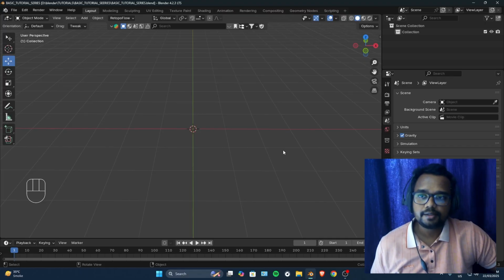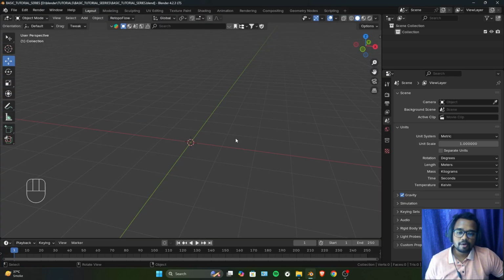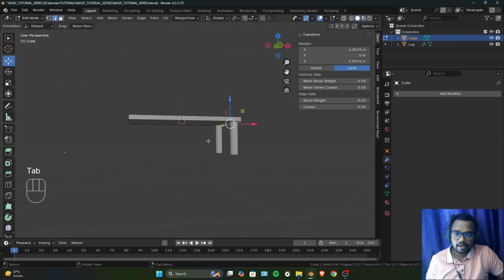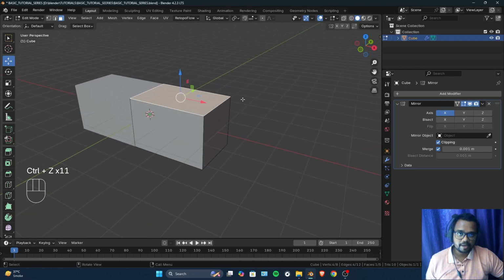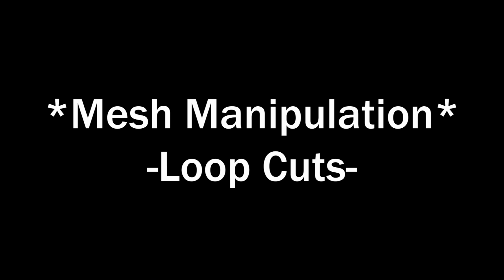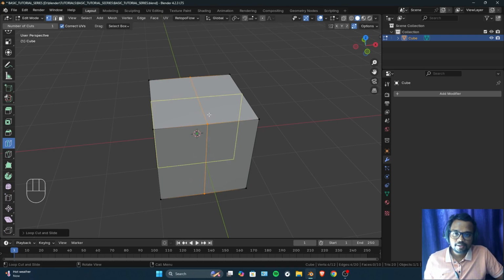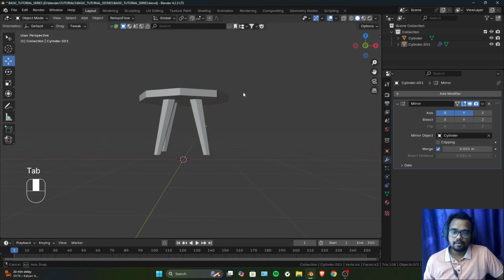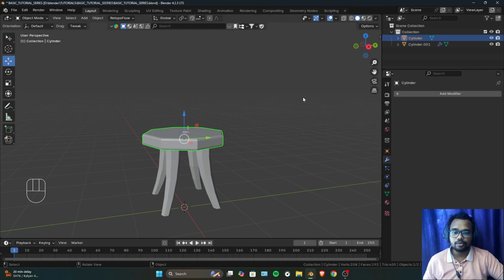Blender Beginner Tutorial Series #2 || Modelling Basics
Hope You all Learned Something New and Don't forget to ask your Doubts in Comment Section Below or Join Discord.

00:00 - Intro
00:43 - Adding Permeative Meshes
02:51 - Scaling
06:40 - Mirror Modifier
08:57 - Mirror Example
13:57 - Clipping in Mirror Modifier
15:64 - X-Ray and WireframeModes
17:10 - Deleting Mesh Types
20:41 - *Mesh Manipulation* -AutoMerge-
23:21 - *Mesh Manipulation* -Vertex/Edge Slide-
24:09 - *Mesh Manipulation* -Dissolving Mesh-
24:44 - *Mesh Manipulation* -Loop Cuts-
27:22 - *Mesh Manipulation* -Joining Mesh-
27:51 - *Mesh Manipulation* -Common Mistake-
28:26 - *Mesh Manipulation* -Merging Mesh-
29:51 - Previous Operations But on Cube
34:02 - Example -2From what we Learned So Far
39:11 - *Mesh Manipulation* -Inset Faces-
42:56 - Outro